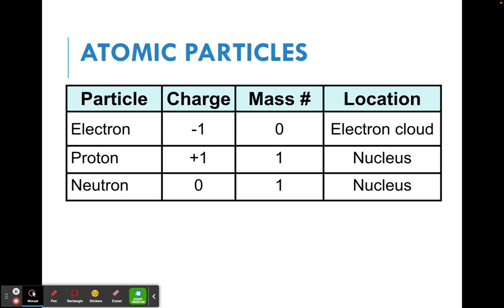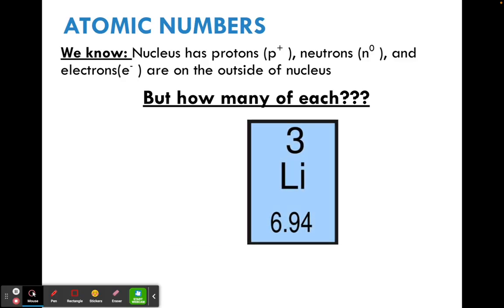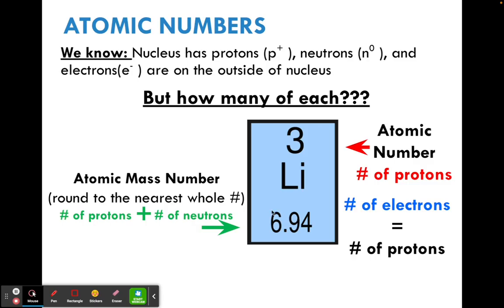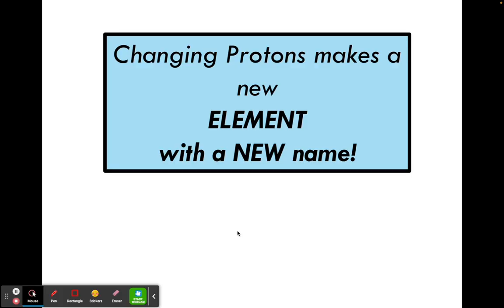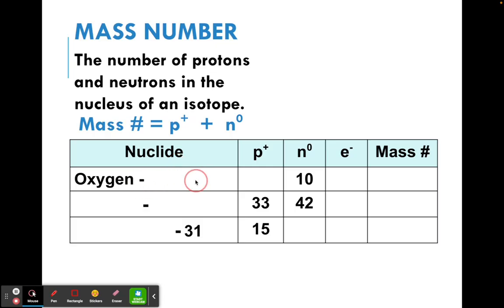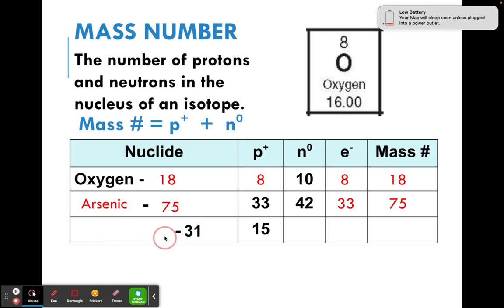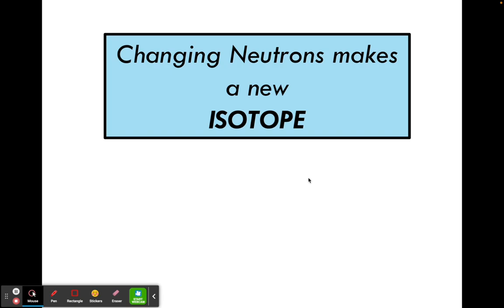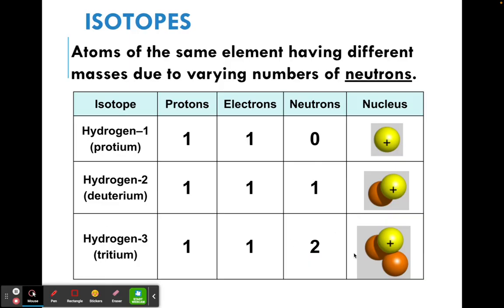Atomic Structure Atomic #, Mass #, and Isotopes